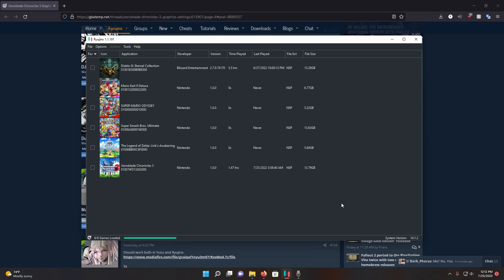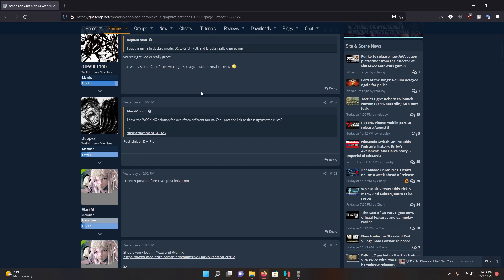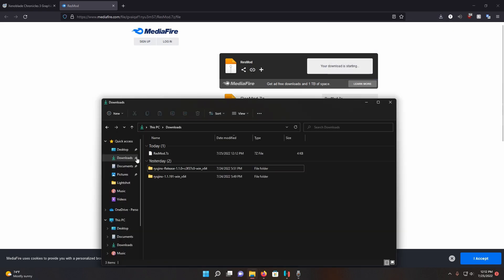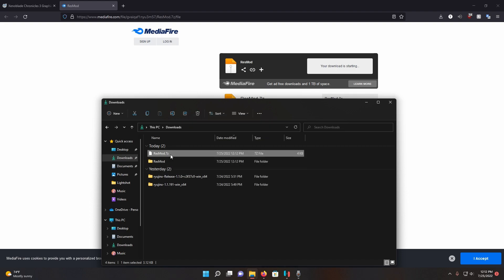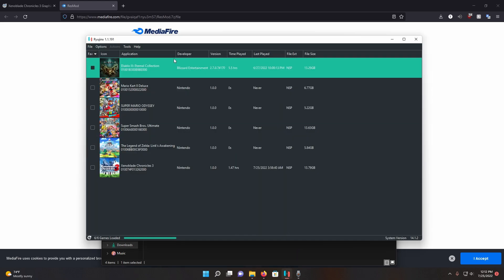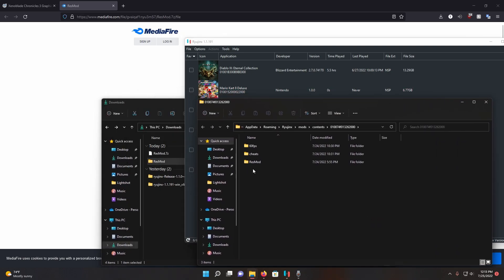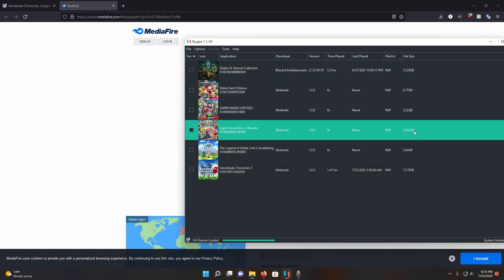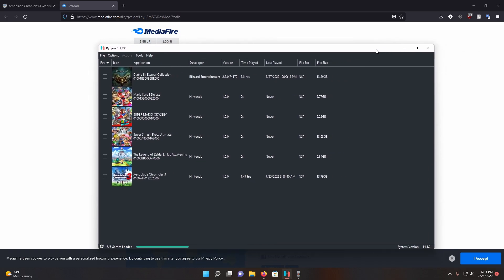How To Play Xenoblade Chronicles 3 in High Resolution on Ryujinx and Yuzu | Switch Emulation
Hey guys,

In this video I explain how to play Xenoblade Chronicles 3 in high resolution on the Switch emulators Ryujinx and Yuzu.